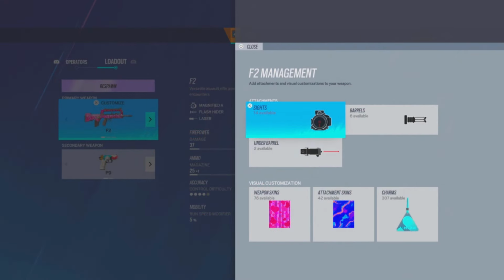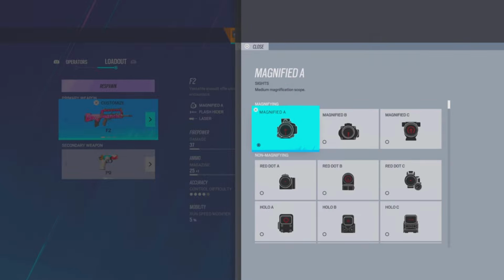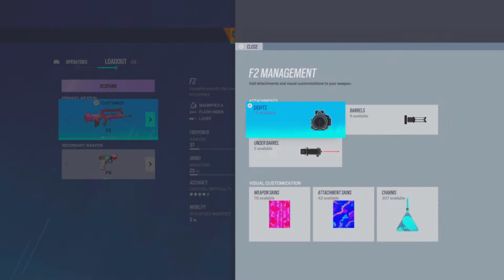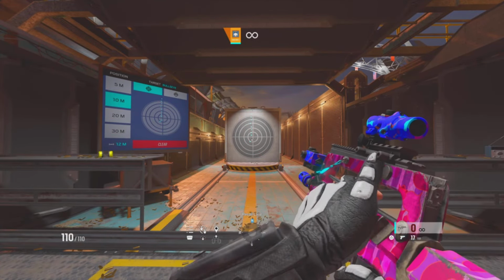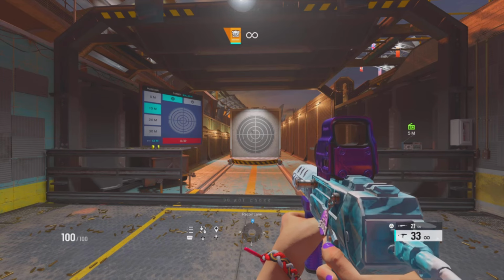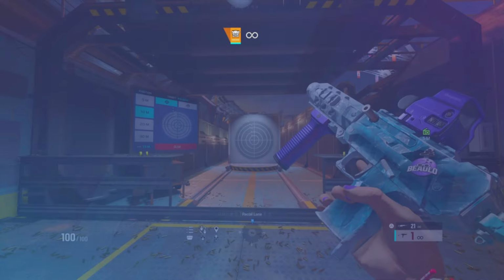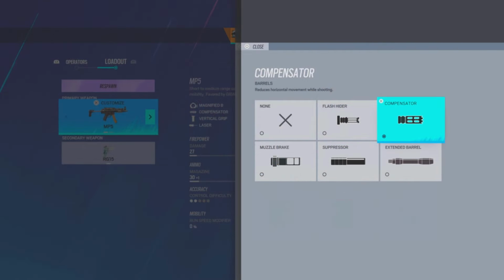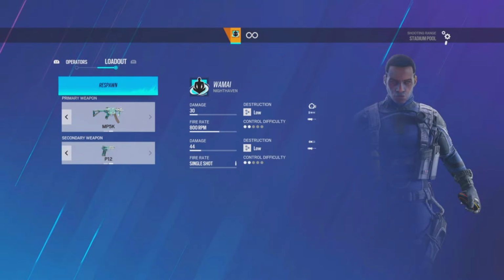The Best No Recoil Gun Attachments To Use -Rainbow Six Siege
Hopefully this video helped a little sorry I didn't really explain everything thoroughly! Let me know if I missed anything in the comments below my boy!

I play claw on PS5!

0:00 - Intro
0:58 - Going over the scopes
1:21 - Learn the gun pattern
2:30 - The Best Gun Barrel To Use
3:03 - Recoil Control Examples With Each Barrel
5:11- Ending
5:38 - Clips

Settings & Sensitivity!
V 35
H 56
Left DZ - 25 (I have drift in my left stick)
Right DZ - 3

ADS
1.0- 22
2.5- 34

Console tips rainbow six, aiming tips rainbow six, be good on console rainbow six, how to be better rainbow six, win against try hards rainbow six siege, how to hold angles in rainbow Six, how to beat sweaty tryhards, how to be a champion, how to get to champion rank, chill montage, tryhard montage, how to never miss in rainbow Six, how to have consistent aim in rainbow six, rainbow Six Siege best Settings xbox one, best r6 settings, best Settings Rainbow six siege

Rainbow six siege console diamond
Rainbow six siege ps4 diamond
Rainbow six siege best console Sens

Rainbow six siege NEW SEASON
Rainbow six siege Dread Factor
Rainbow six siege best console settings, Rainbow six siege NEW SEASON,
Rainbow six siege new operator, R6 Operation Heavy Mettle, Rainbow
Rainbow six siege god , R6 god, R6 ps4 god, Rainbow
Bastion. Rainbow, Six, Siege.

Rainbow six siege ps5 diamond

Rainbow six siege Operation Deadly Omen
Rainbow Six Siege Marketplace
R6 Marketplace

Rainbow six sieqe ps4 diamond